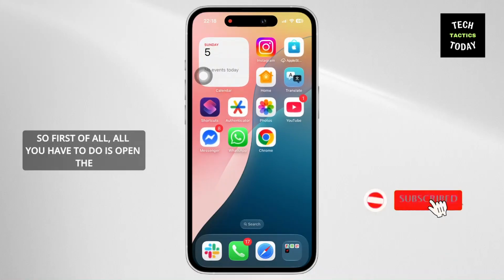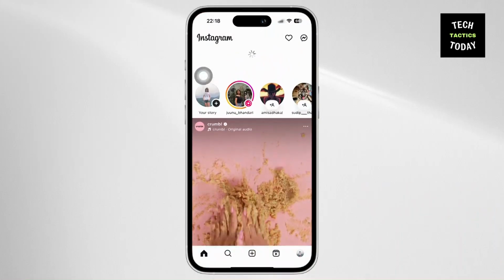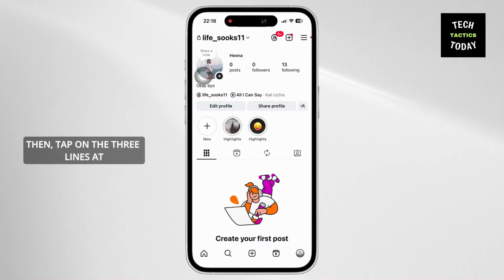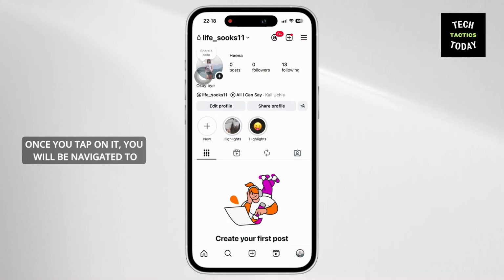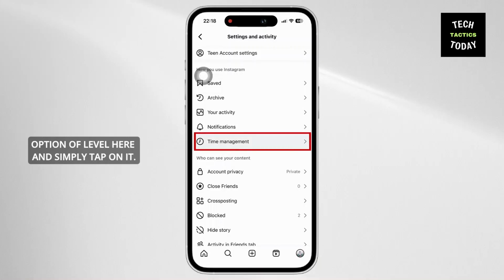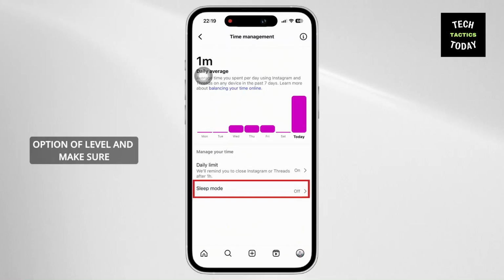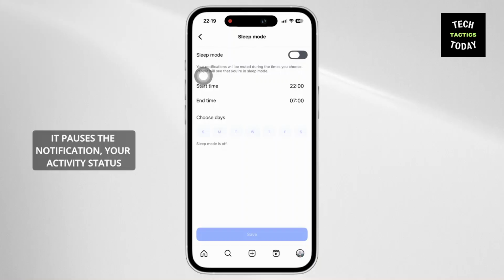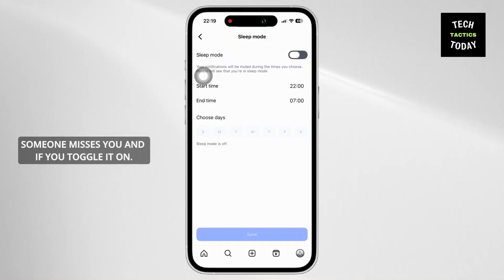How to Turn On Instagram Quiet Mode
Title: How to Turn On Instagram Quiet Mode

Want to focus on your time without constant notifications? This video will guide you through the steps on how to turn on Instagram Quiet Mode. Whether you're asking, "How do I enable Quiet Mode on Instagram?" or need help managing notifications, this tutorial has you covered. Learn the quick steps to reduce distractions and enjoy a calmer Instagram experience. Watch now to see how you can turn on Instagram Quiet Mode today!